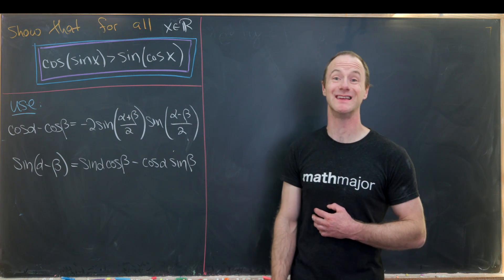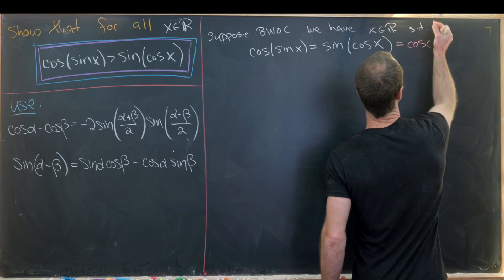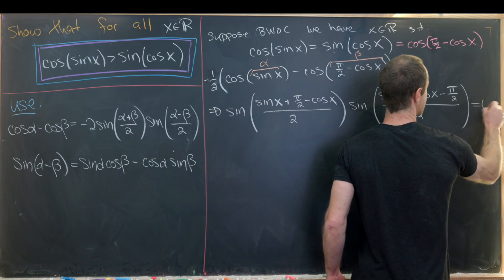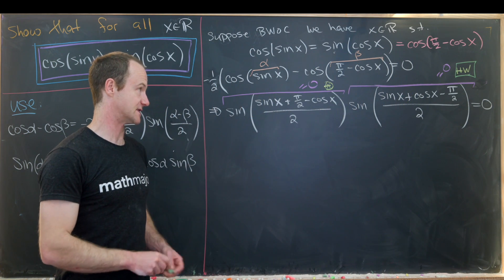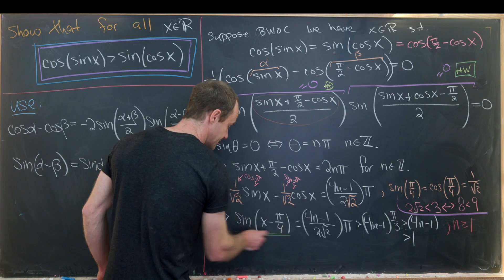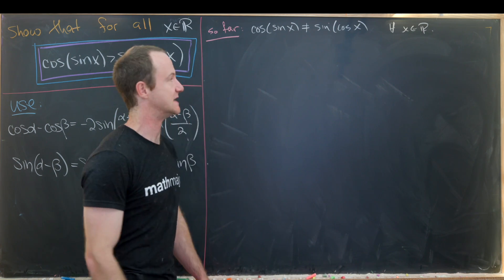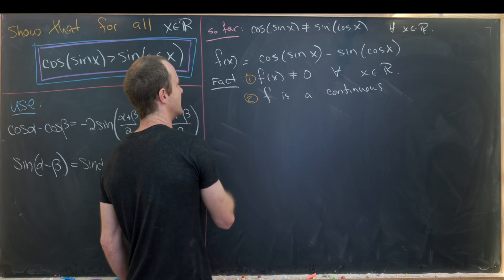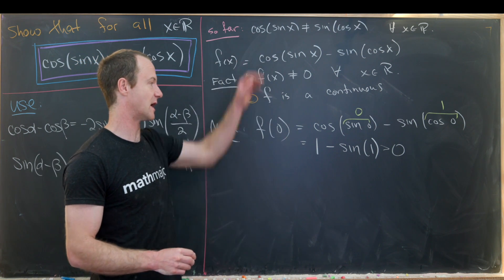One awesome inequality